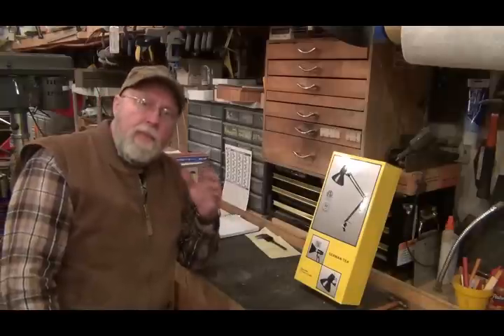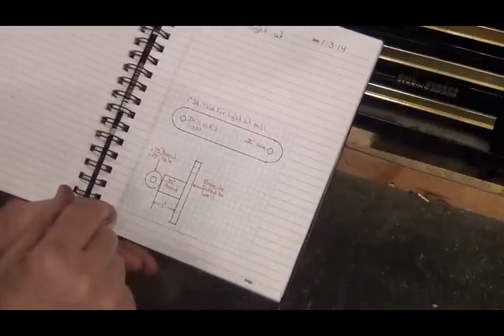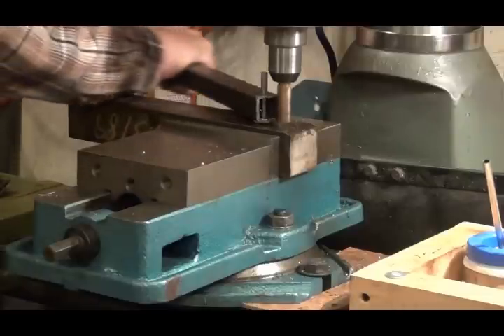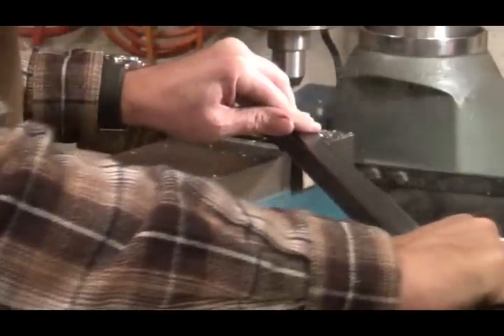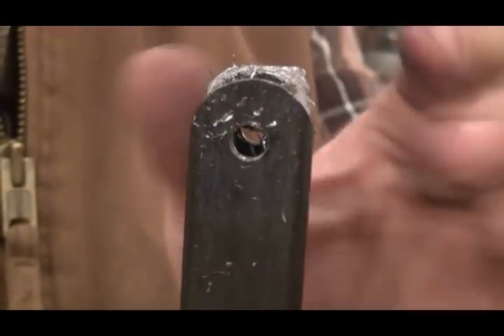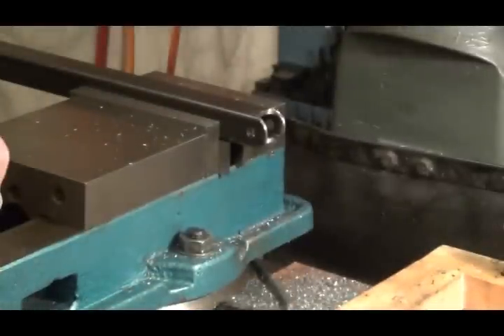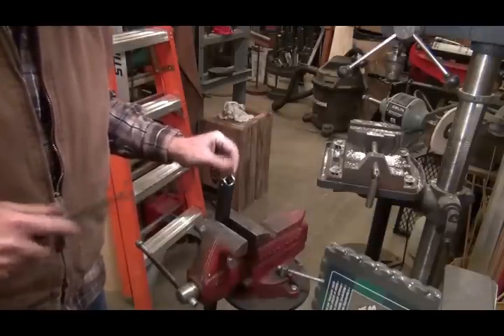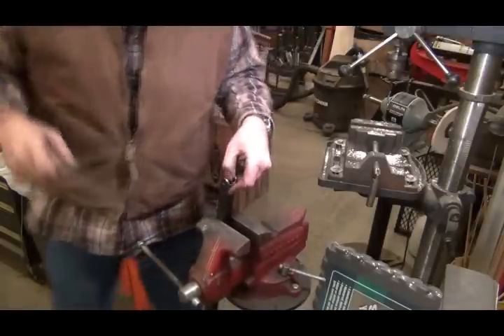Better lighting at my mill pt 1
This is the first part of a project to add better lighting at my mill. I have always had a hard time seeing what I am doing at my mill. Hope this will light things up. I think it will also work at the surface grinder. We'll see when it is finished and on the wall.